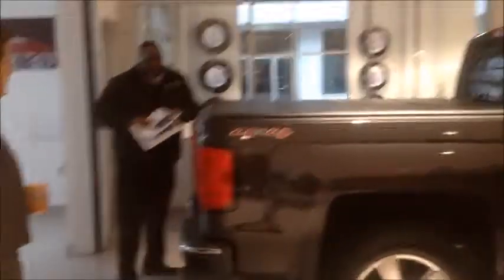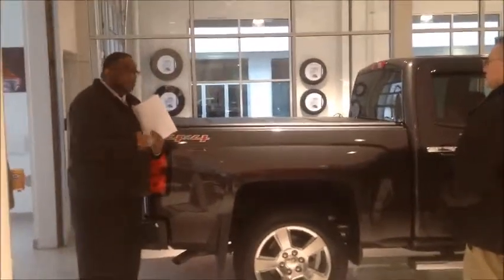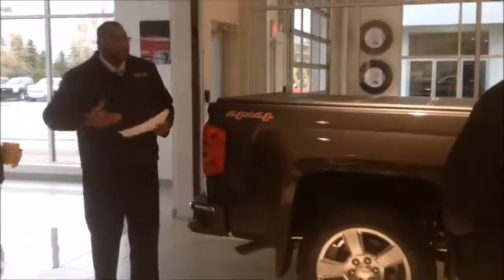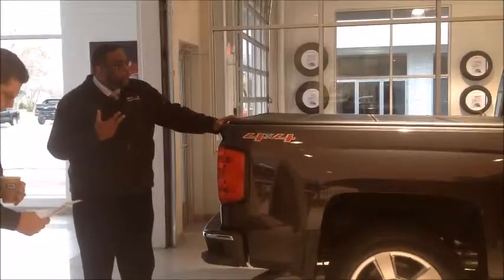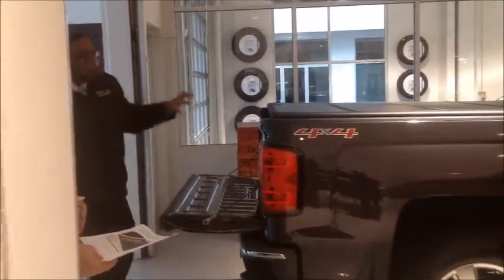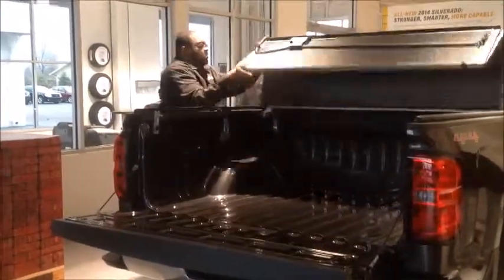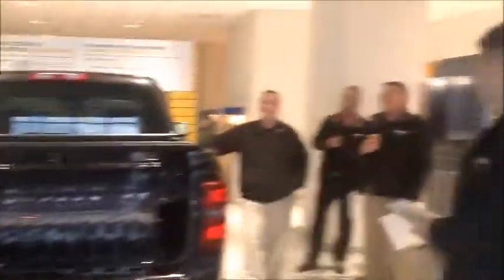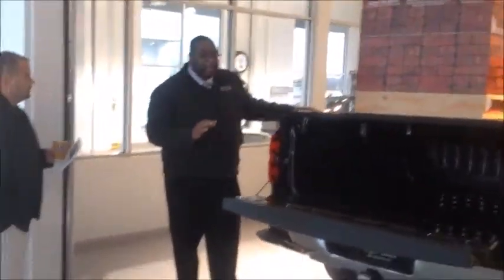Frederick Russell - SEMAC - Fold-a-cover video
Frederick Russell - SEMAC presented the Fold-a-cover to the sales team at McDonald Chevrolet.